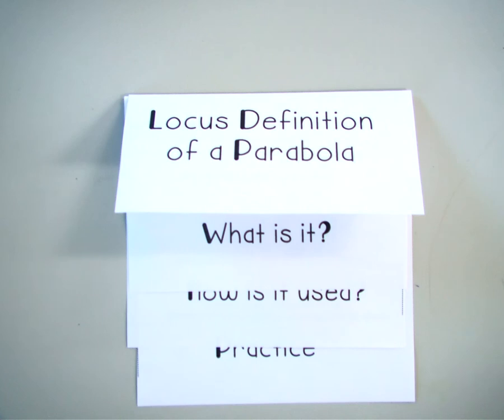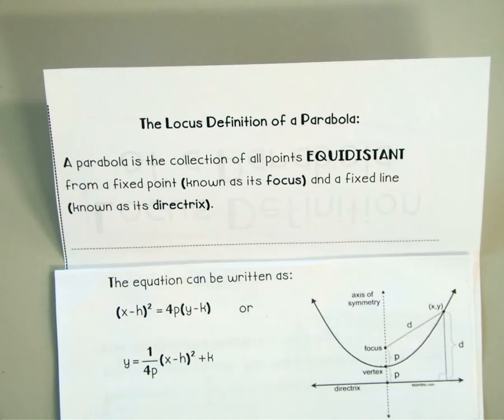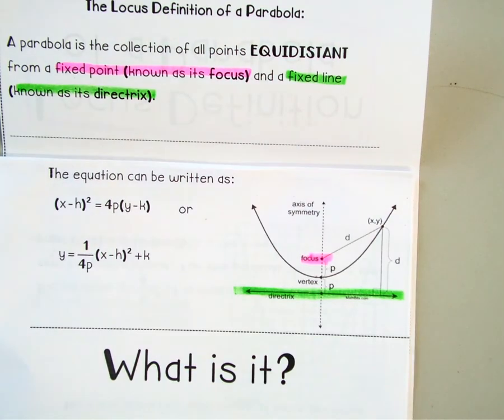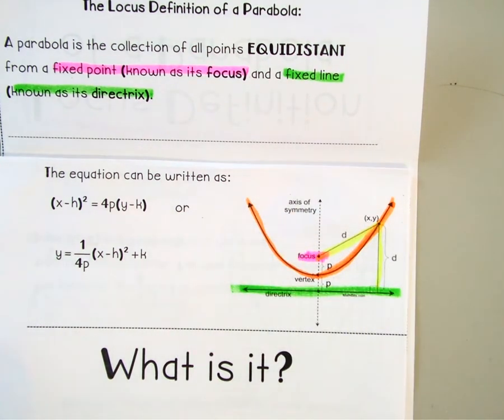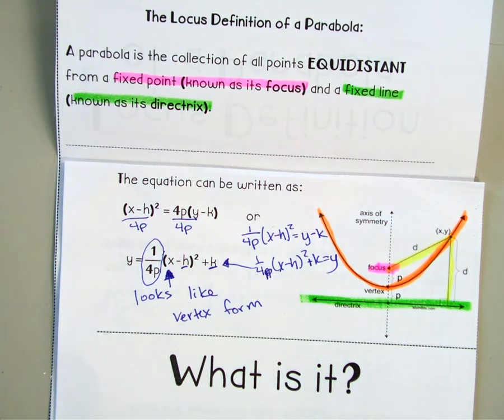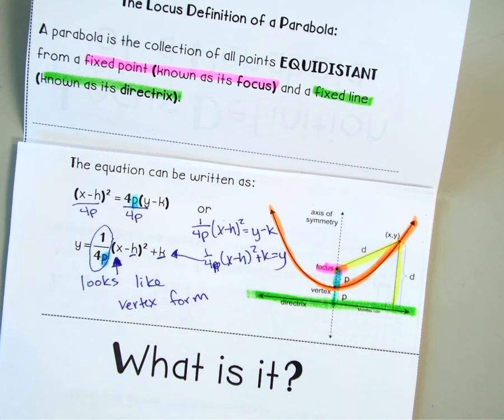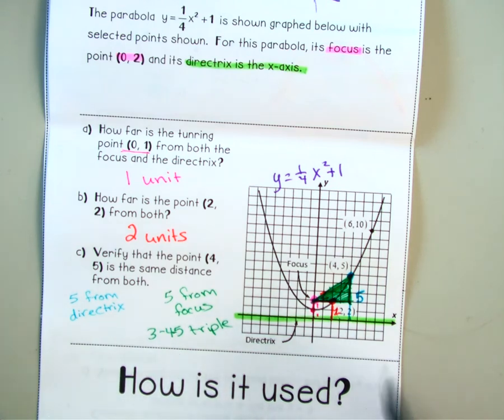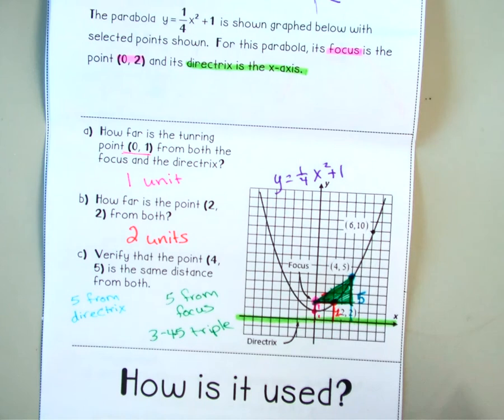Lesson 4.7 | Locus Definition of a parabola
Learning the locus definition of a parabola, and how to write an equation using it.